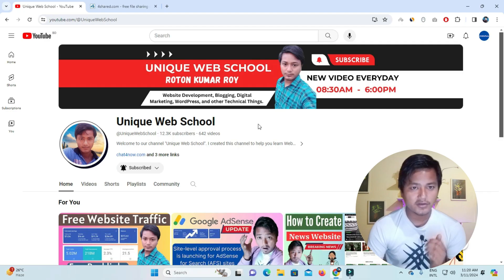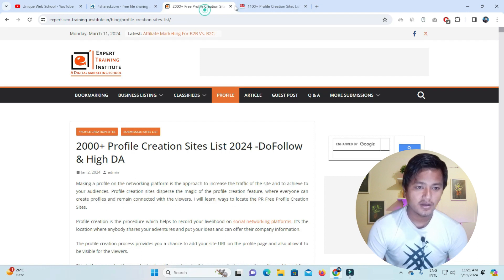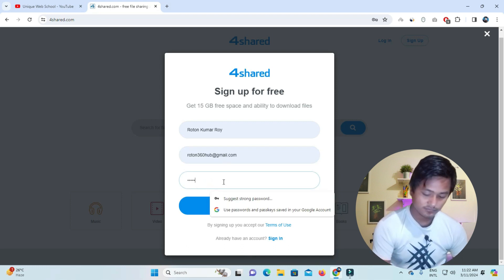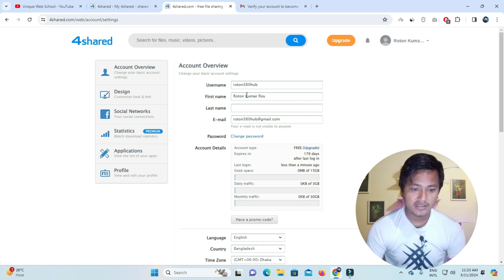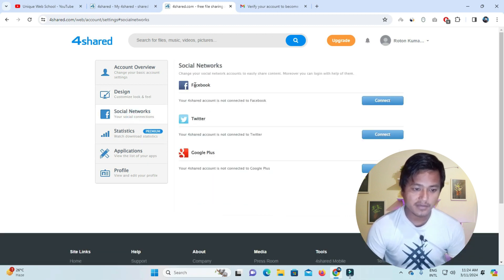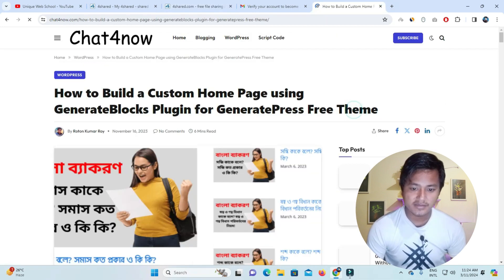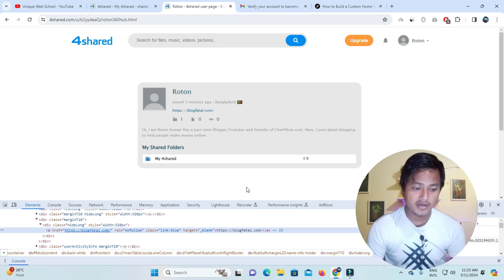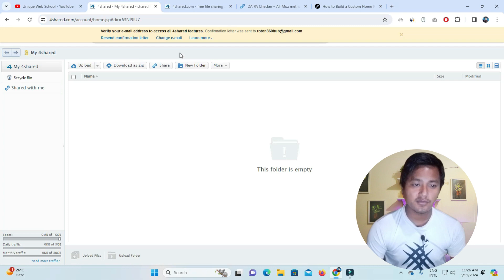How to Create Profile Backlinks? Create High Quality Backlinks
How to Create Profile Backlinks? | Profile Backlink Kaise Banaye

☐ Liked?
Channel Managed By: Roton Kumar Roy